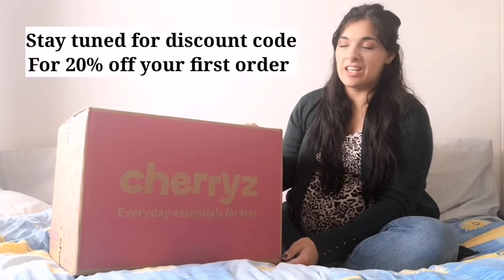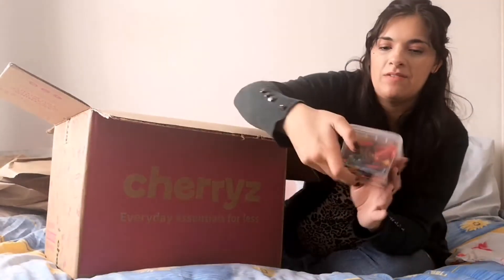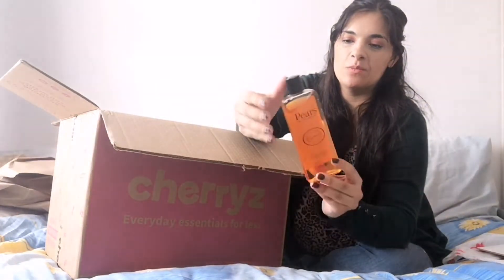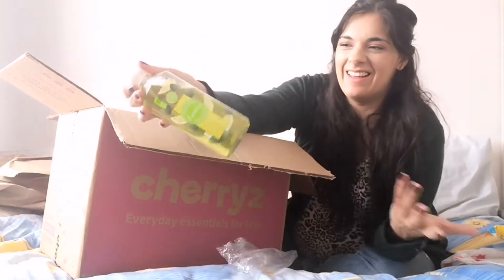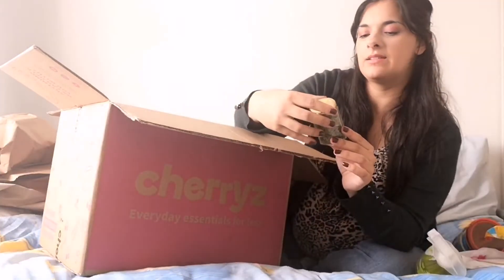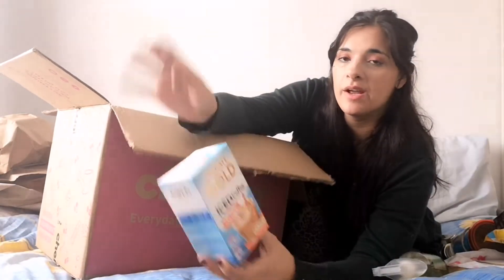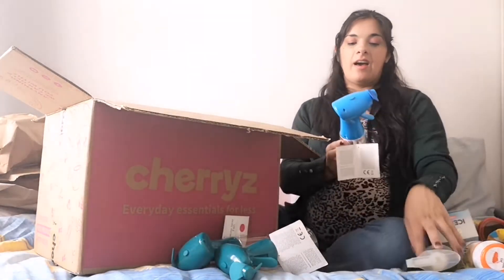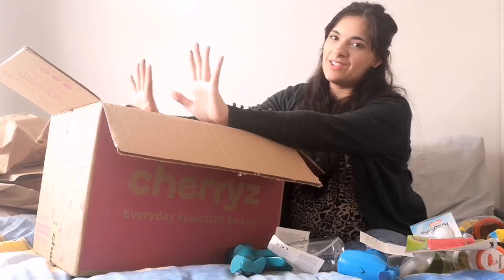Cherryz App Haul (& Discount Code) *AD GIFTED*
*AD - GIFTED*

Check out this amazing bargain store app and stock up on low price good ranging from cleaning products, food items, home decor, baby stuff and more.

I want to thank Cherryz for working with me on this video and gifting me these items. It was a pleasure collaborating with you.

For 20% off your first purchase with Cherryz, Download the app from your app store and use code MRSMORRISON20 at the checkout. **THIS IS FOR THE APP ONLY**